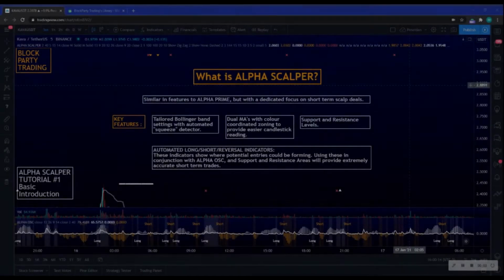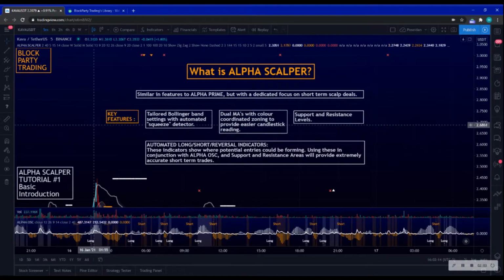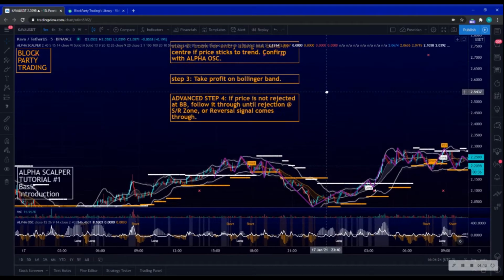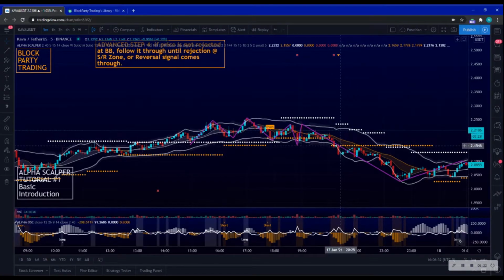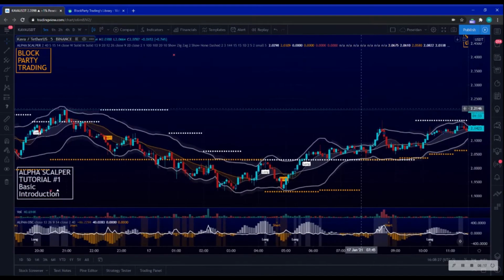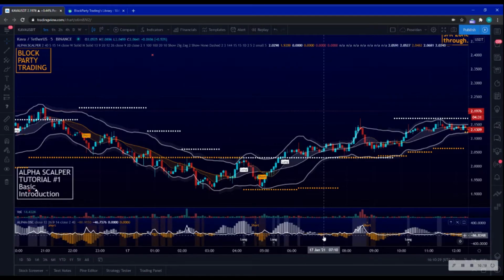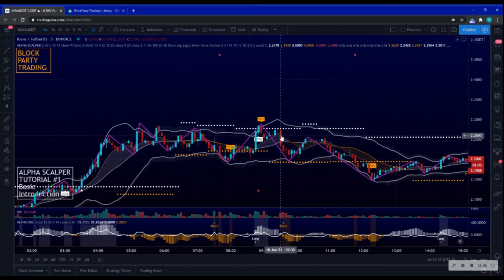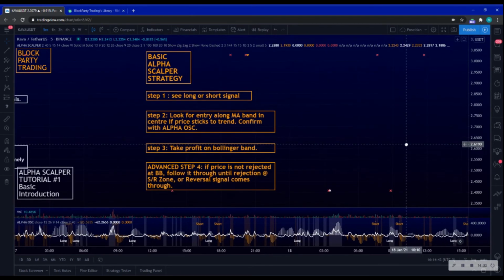ALPHA SCALPER TUTORIAL #1: Overview & Basic Strategy